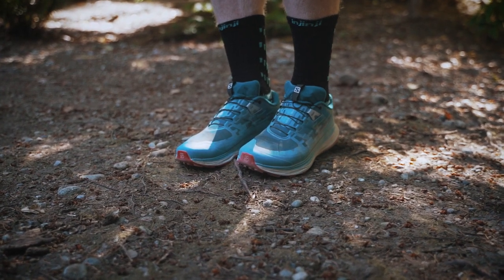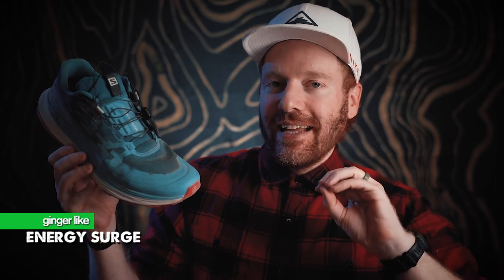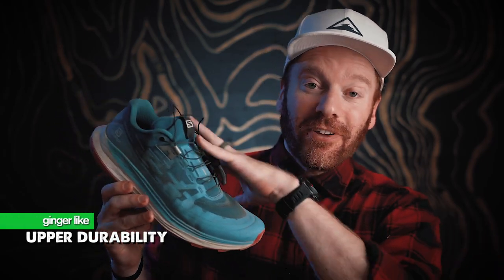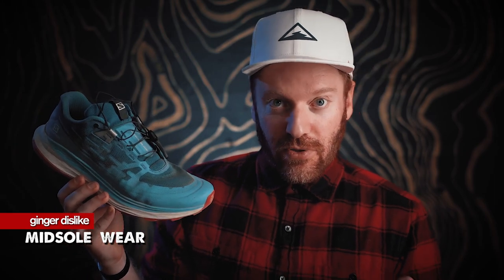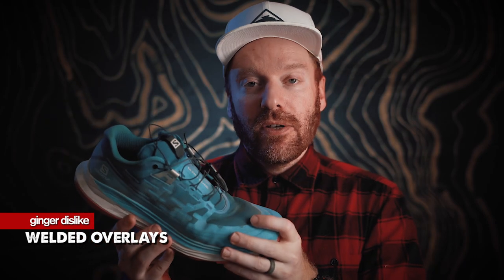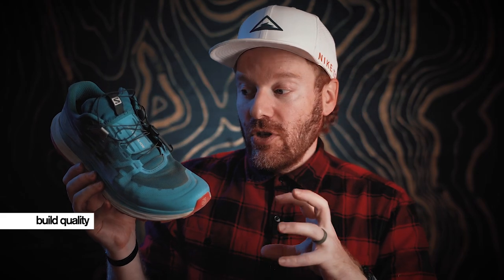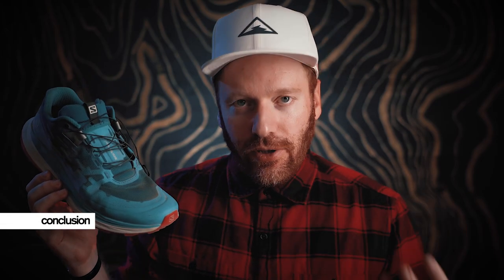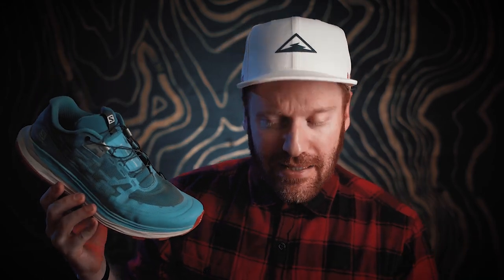SALOMON ULTRA GLIDE REVIEW | The Ginger Runner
The new Salomon Ultra Glide is a great "max" cushioned shoe with a lot of what makes salomon shoes so successful and popular carried over. We have the standard quick laces, build, contagrip outsole and look of Salomon but with a 32mm/26mm stack of Energy Surge midsole. The shoe isn't without its problems - especially in premature wear of the midsole. What are YOUR thoughts on Salomon's new dive into the max game?

CHAPTERS:
Intro - 0:00
Likes - 1:57
Dislikes - 4:09
Breakdown - 6:45
Conclusion - 8:38